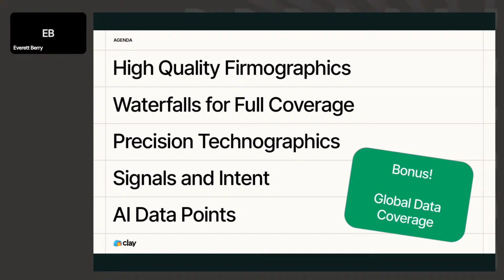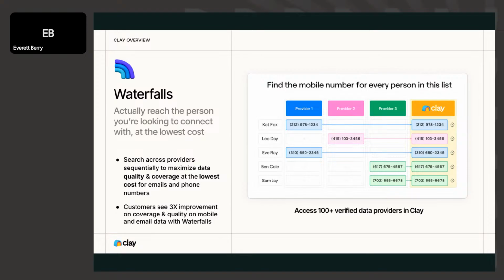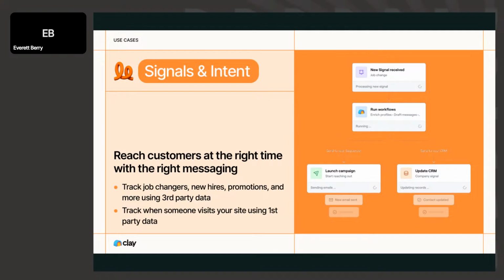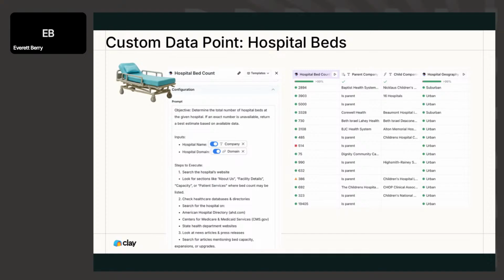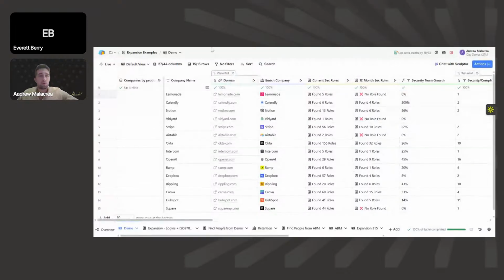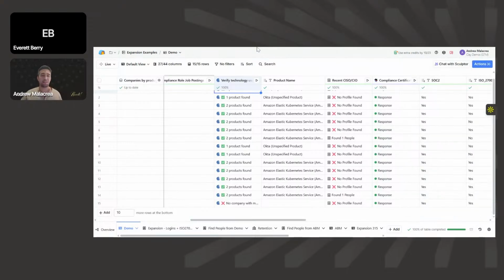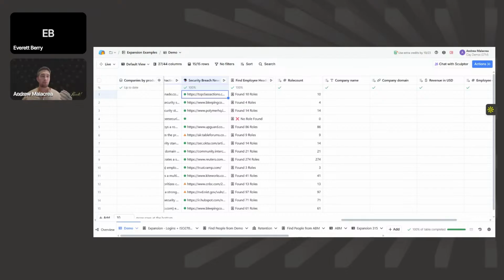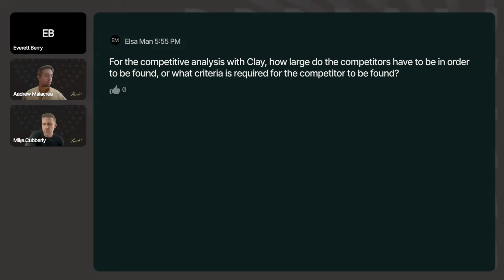Foundational Data for GTM Success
As organizations rush to adopt AI tools, it’s easy to overlook the critical foundation that makes them work: clean, reliable data. Everett will dig into the key data requirements in CRM systems and how to set them up for long-term growth. He’ll also break down how to use that data to build clean and structured systems that support automation, and how to use AI agents effectively.